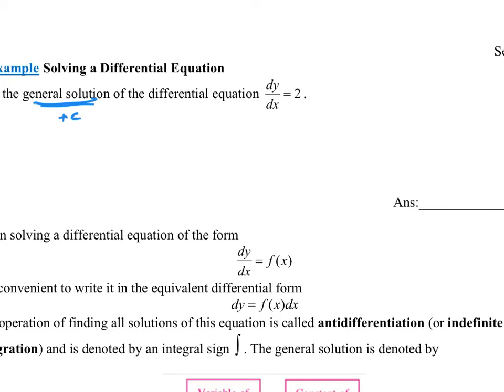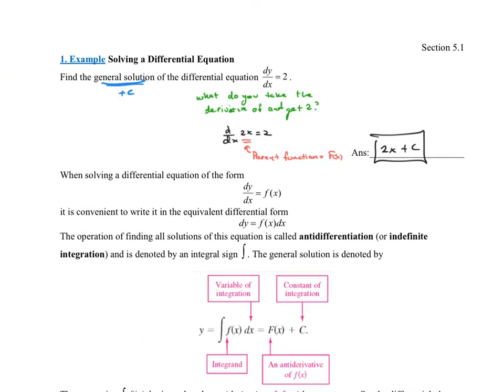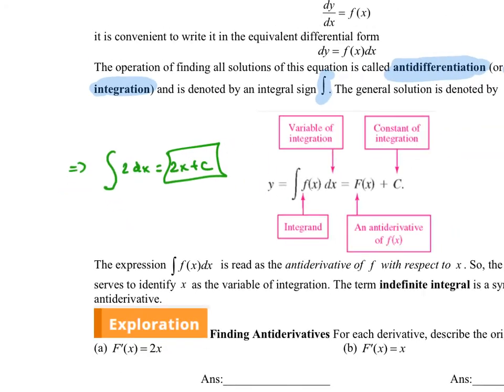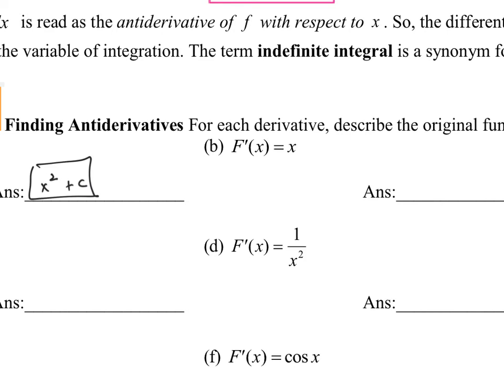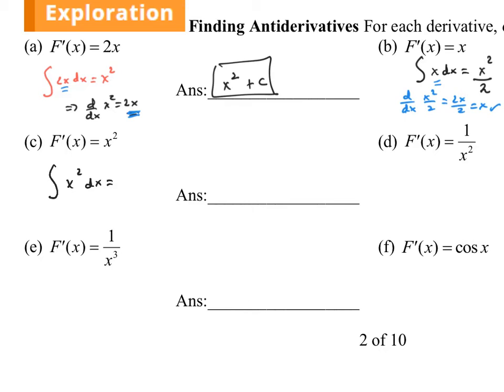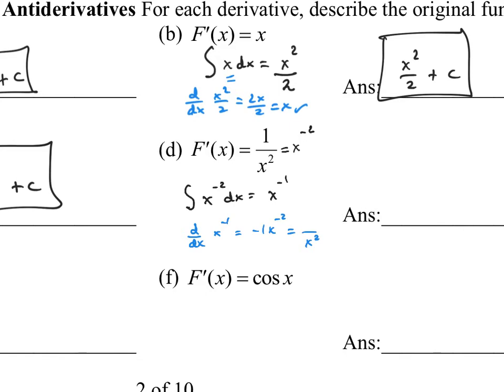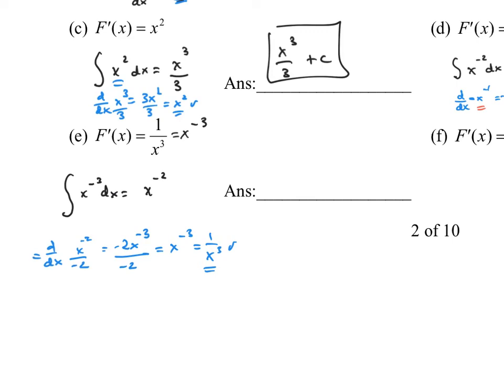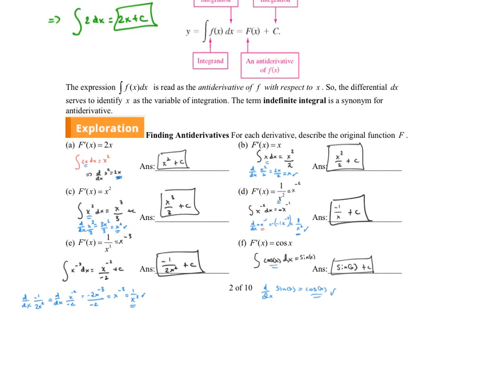5.1 Antiderivatives and Indefinite Integrals-2